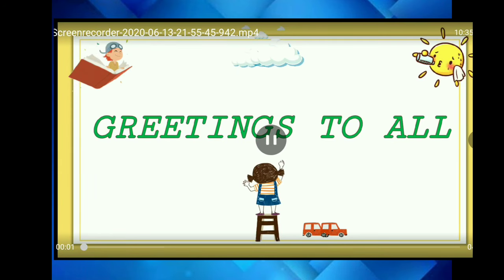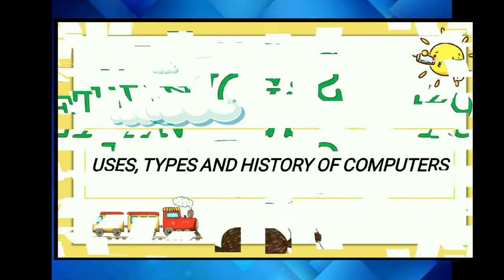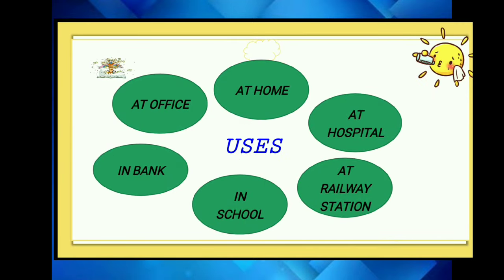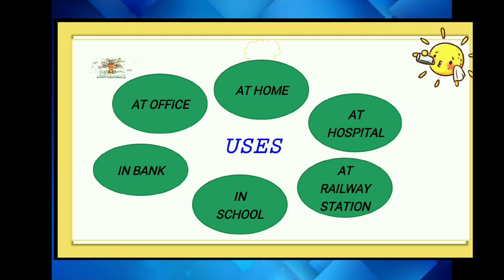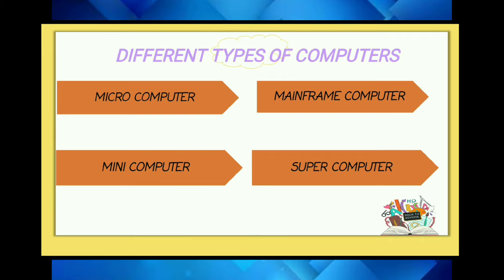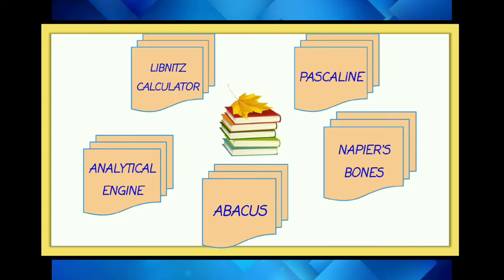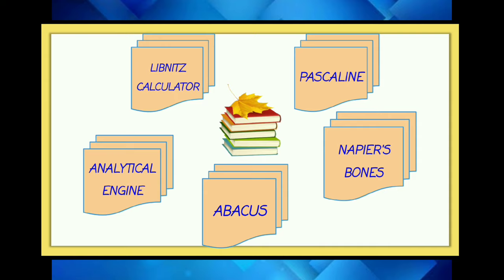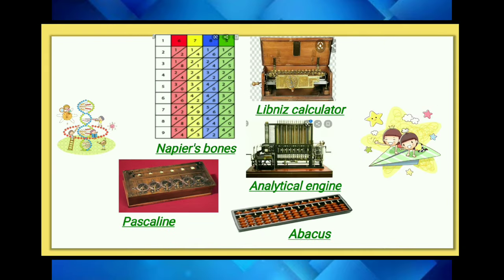CLASS 5 II CHAPTER 1 II EVOLUTION OF COMPUTER II CALCULATING DEVICES